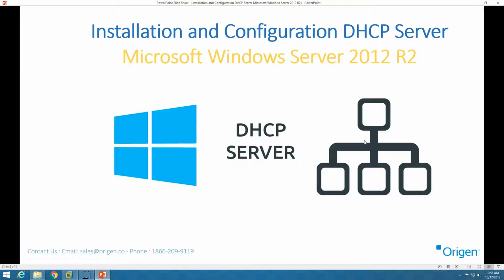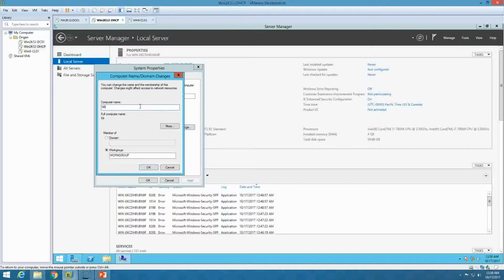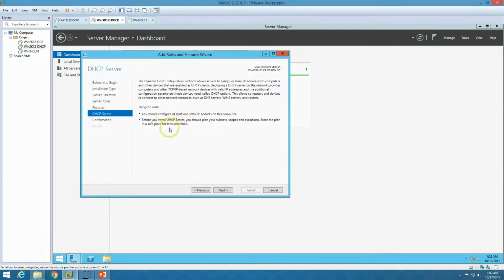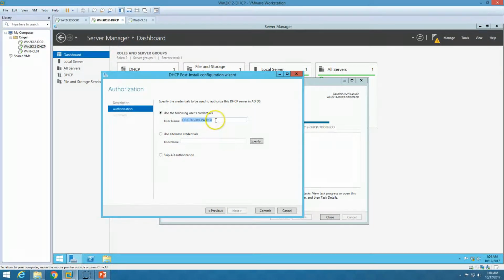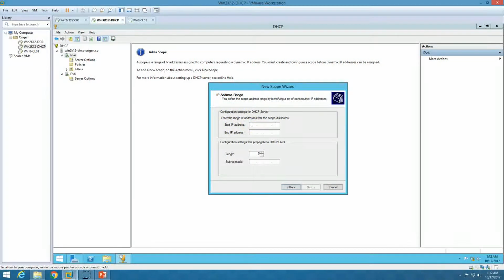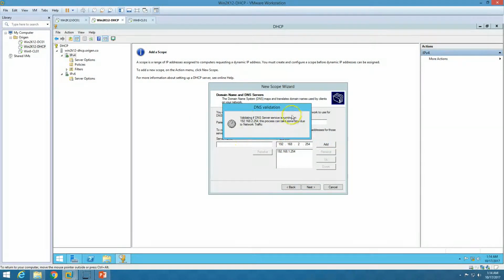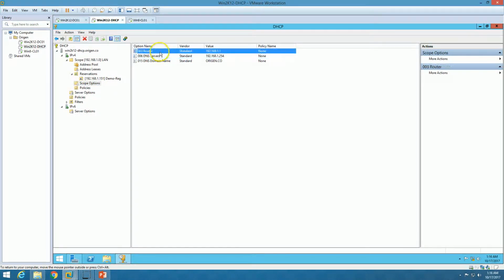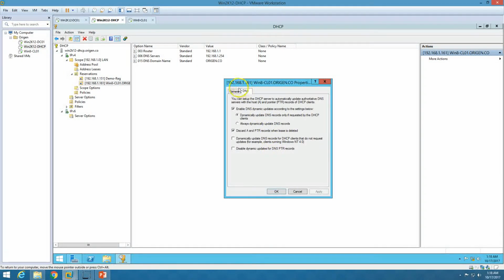Installation and Configuration DHCP Server Microsoft Windows Server 2012 R2